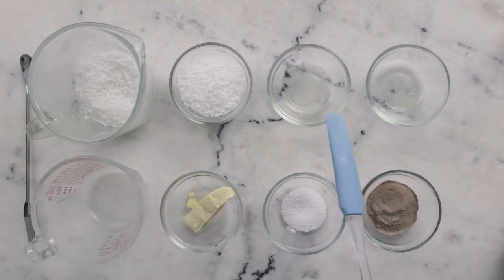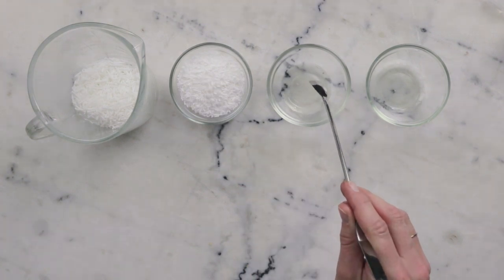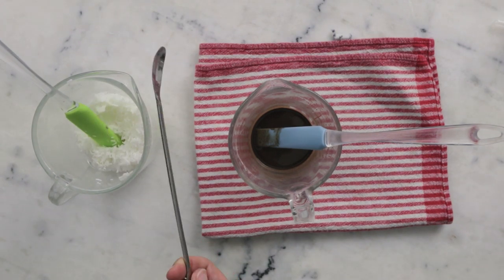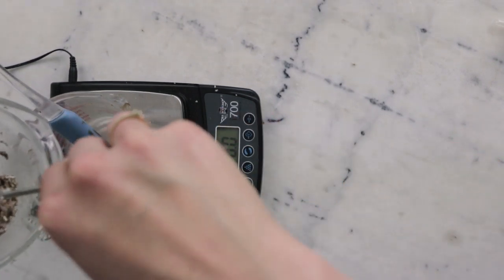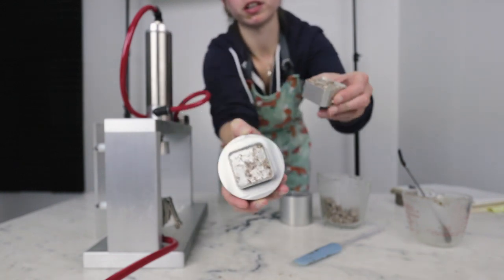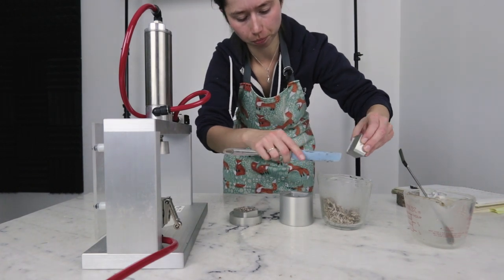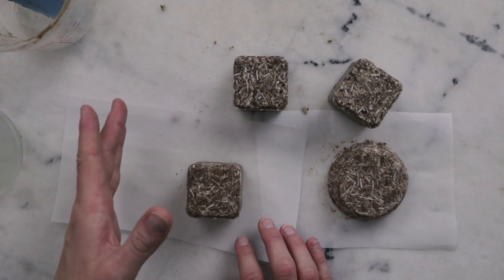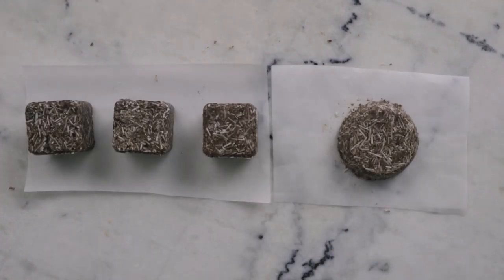How to Make DIY Chocolate Rhassoul Pressed Shampoo Bars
For the full written instructions, information on substitutions, information on scaling, shelf life, and links to all the ingredients and all the equipment I used,

FORMULA

Surfactant phase
60g | 40% Sodium Cocoyl Isethionate (SCI) noodles
45g | 30% Sodium Coco Sulfate (SCS) noodles
9g | 6% Cocamidopropyl Betaine (Amphosol CG)
0.75g | 0.5% Kentucky Bourbon fragrance
0.75g | 0.5% Cinnamon Cocoa fragrance
0.75g | 0.5% liquid germall plus

Heated phase
10.5g | 7% cocoa butter
4.5g | 3% stearic acid
18.75g | 12.5% rhassoul clay

My book!